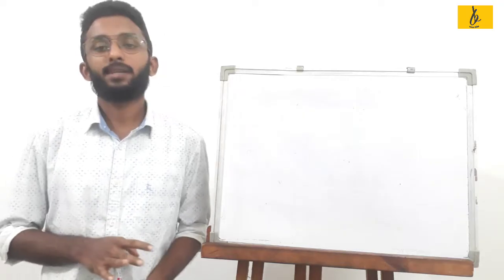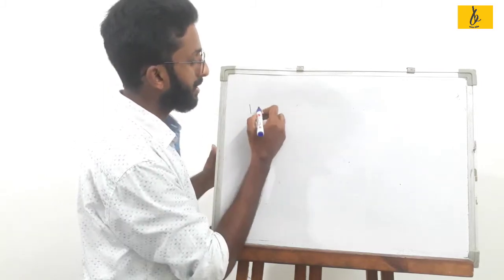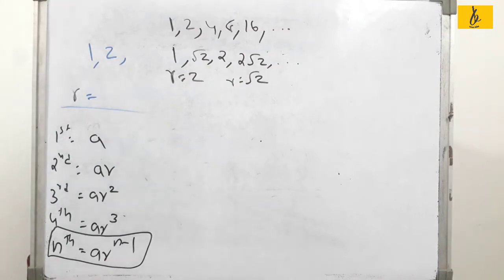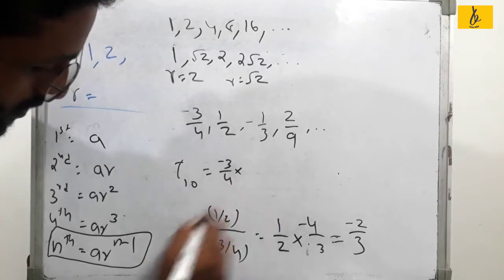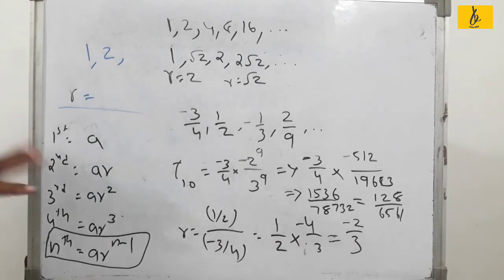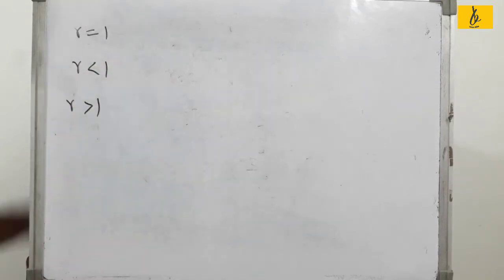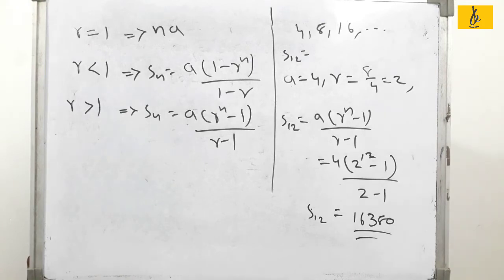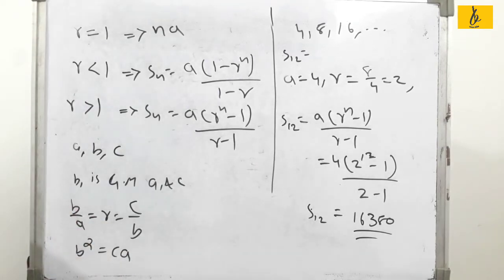BASIC NUMERICAL SKILLS IN MALAYALAM | GEOMETRIC PROGRESSION| CALICUT UNIVERSITY B.com & BBA PART 11